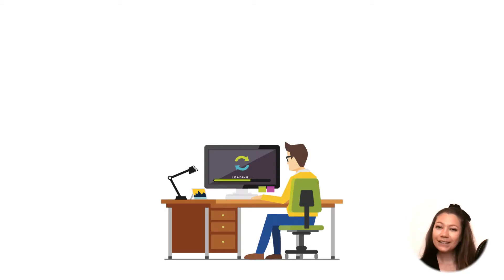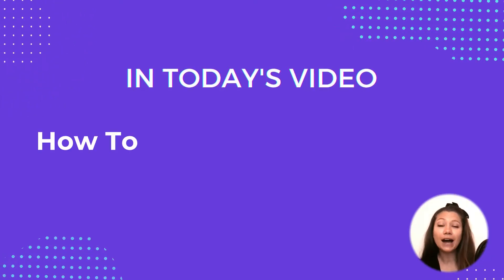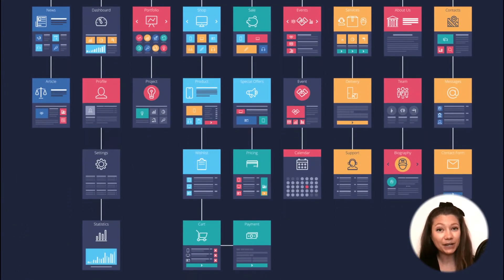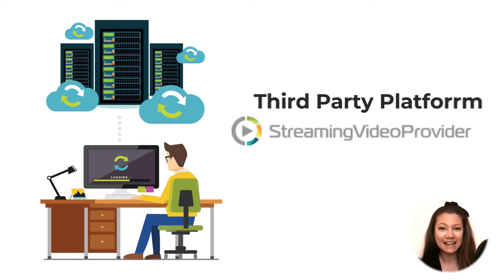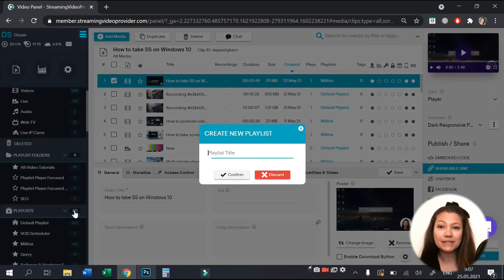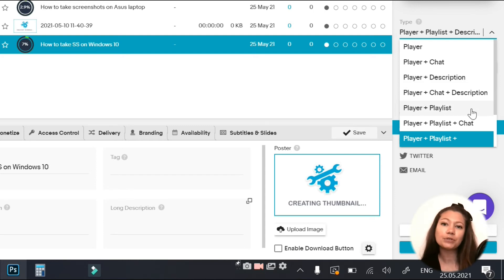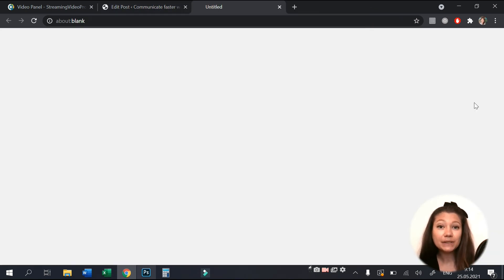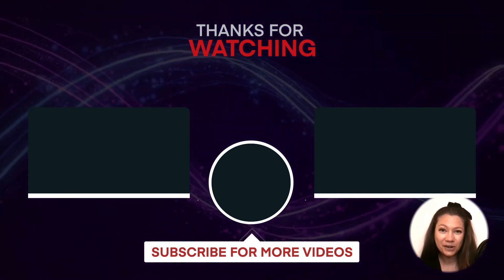📽 How To Create An Awesome Video Website (easy tutorial)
Learn the best way to host your videos when you want to create a website filled with lots of videos. Hint: It may not be what you think…

We’ll show you how to store your videos in a secure way and simply embed them to your website in just a few minutes. This will keep your website server space intact and your website performance great.

🛠 Tools used
StreamingVideoProvider.

With StreamingVideoProvider, live streaming can be done in only 60 seconds. So, as you begin to learn how to stream to your own website, you will see that it won’t take an IT team or a lengthy tutorial to accomplish it. All you have to do is copy and paste the stream HTML code to your site.

To get started, sign up for a free StreamingVideoProvider account.